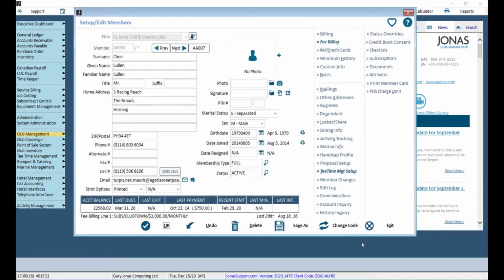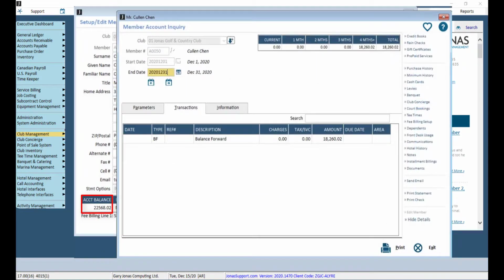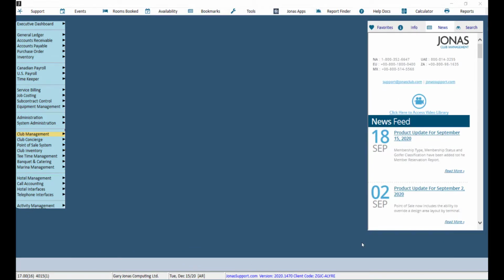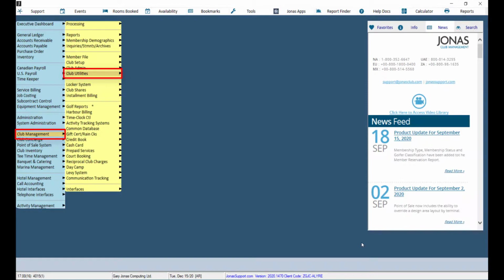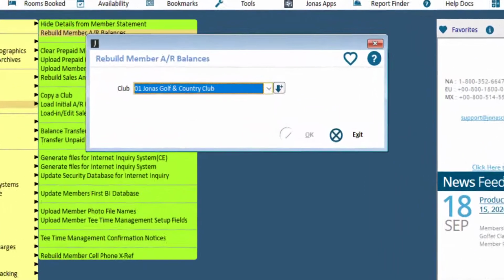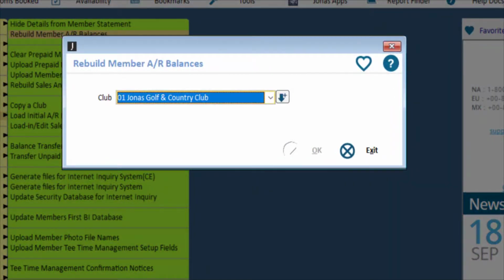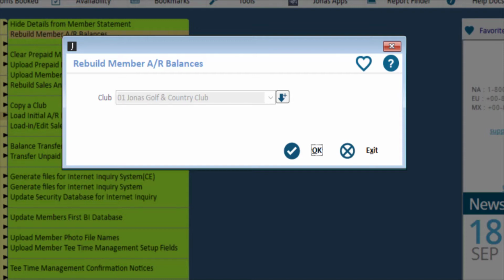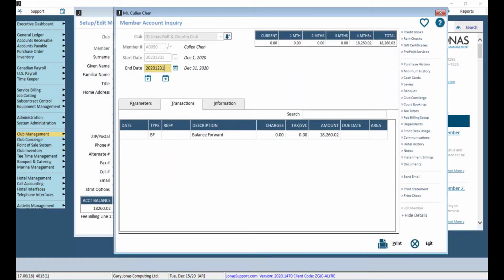Club Management - Rebuild Member AR Balances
Rebuild Member AR Balances is a utility used to update and recalculate the member balances stored and displayed at the bottom of the main screen in Setup/Edit Members. Sometimes this bucket total may show as incorrect compared to the actual Account Inquiry. Therefore this utility allows you to update and recalculate those totals. It is recommended to run this utility at least once a month, or when required.